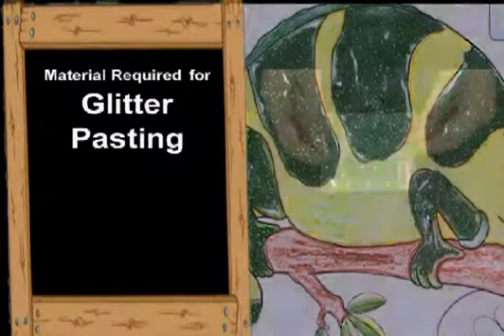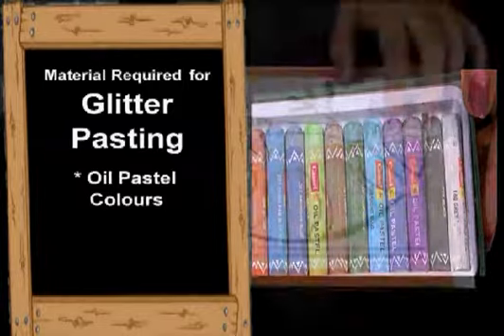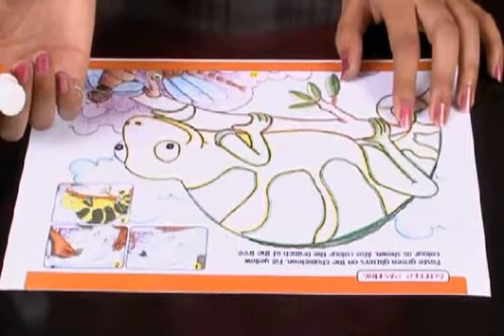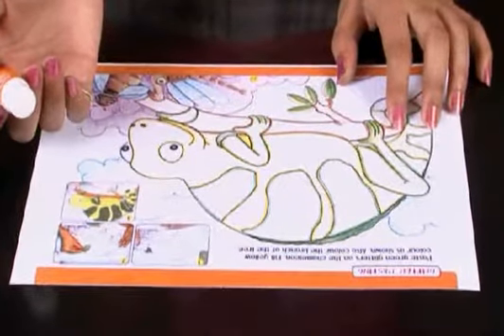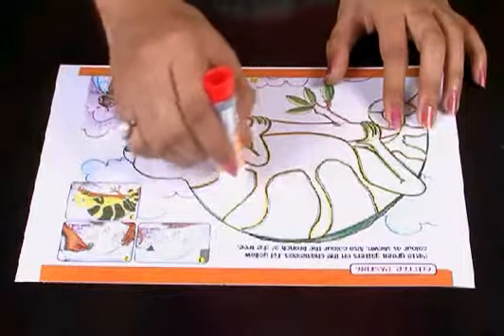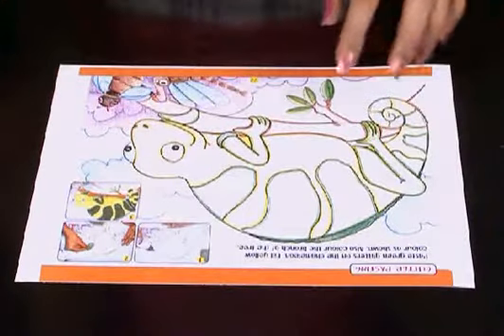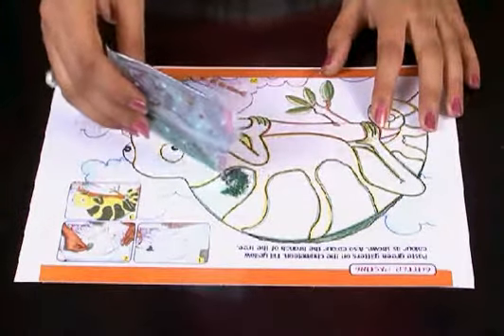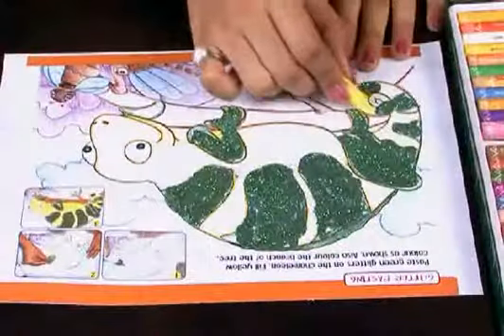A Educational video 7